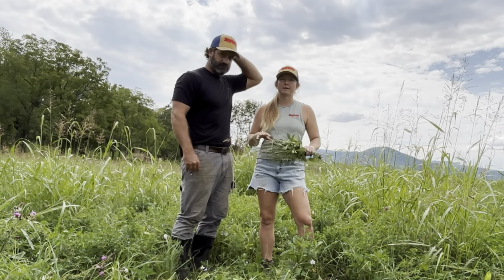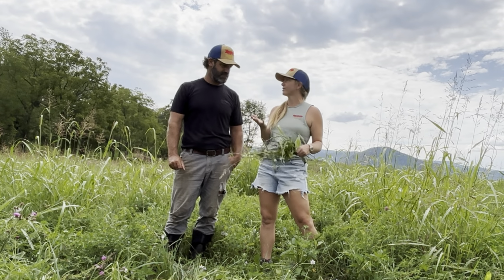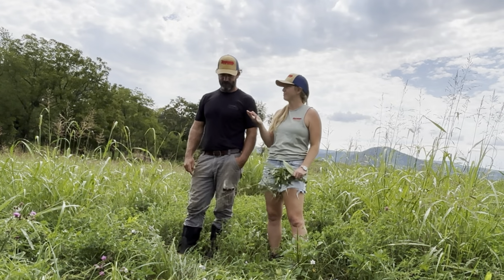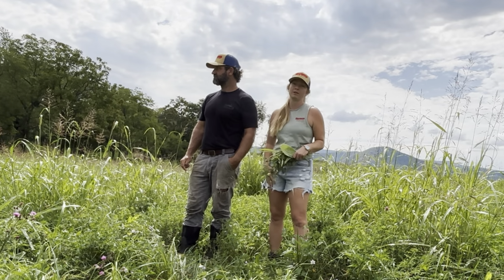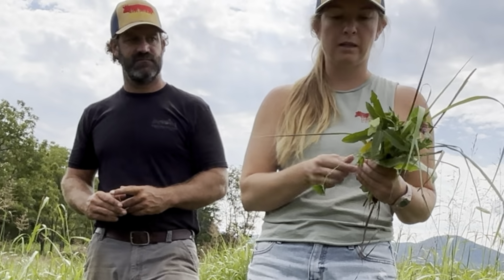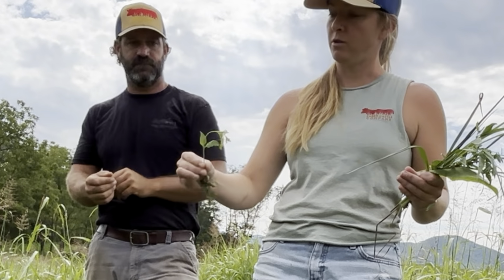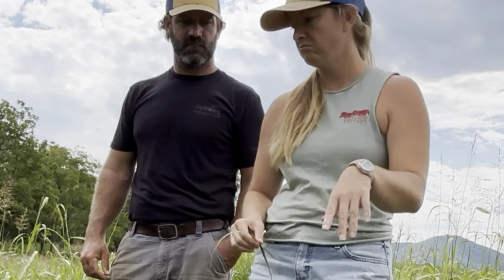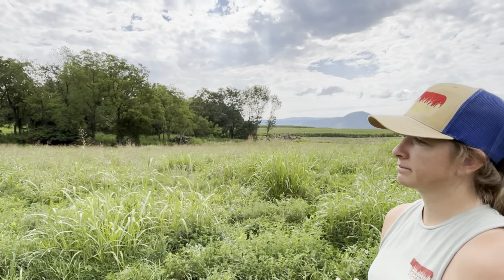Profitable Pastures - How can having diverse plant communities add to your bottom dollar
From time to time I will go around my pastures, before the cattle have grazed it, to see how many different plant species I can collect. Having a diverse plant community is critical for a healthy functioning soil system, which will directly impact your livestock’s health as well as yours! ( if you harvest your animals like we do!) Listen as Ben and I talk about some of the vendors we have seen in our own cattle herd this year when grazing different forages and how that could result in a more profitable farm business!